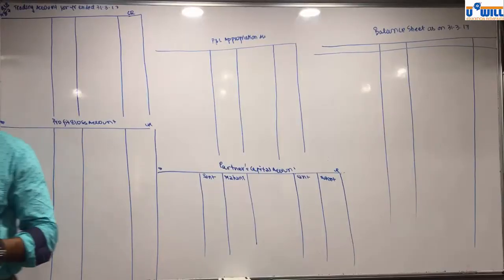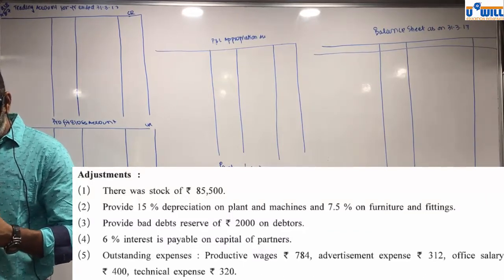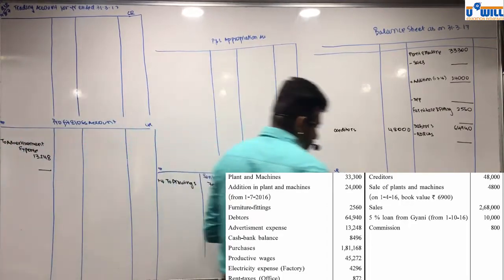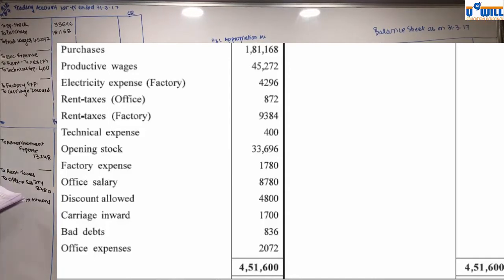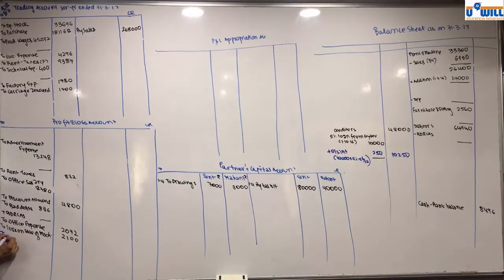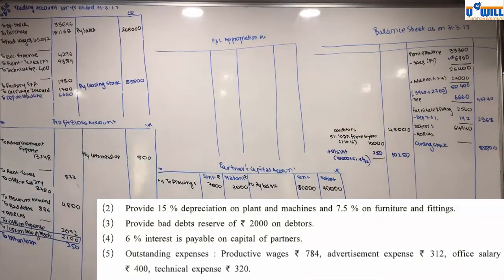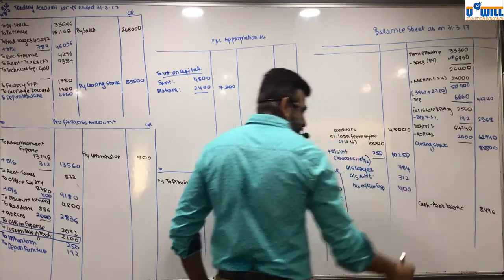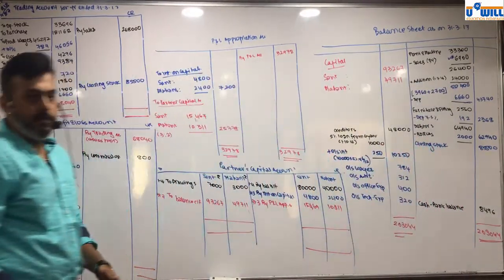Final Accts q18 pg 87 Lec11